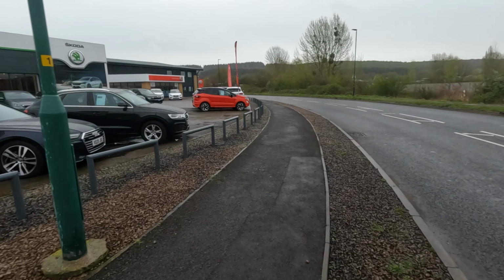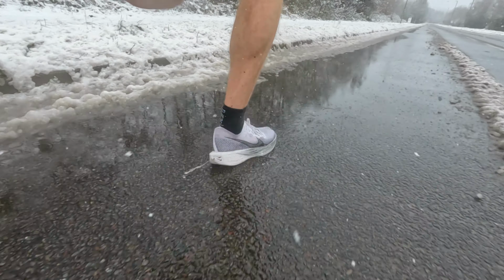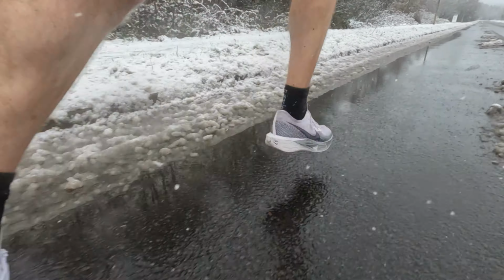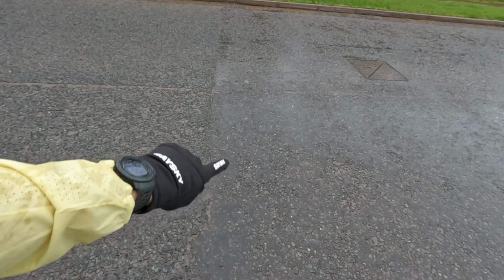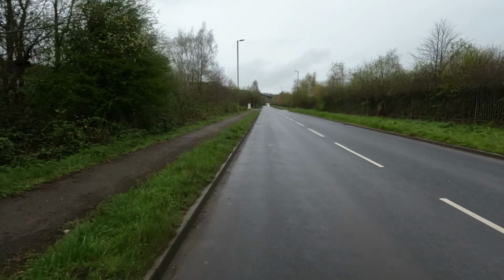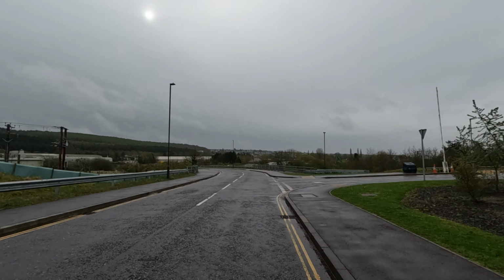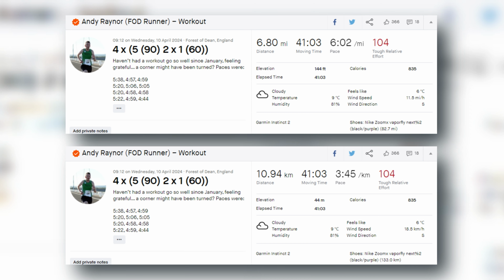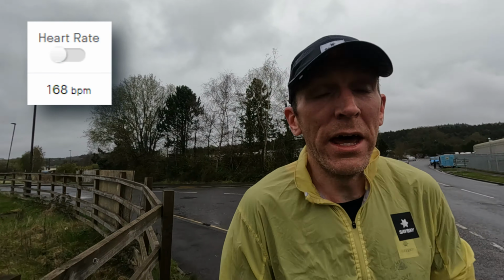11 DAYS Until London Marathon 2024 (FAST SESSION)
11 DAYS Until London Marathon 2024 (FAST SESSION)  - welcome back to another video and today I am sharing with you my session from this weeks London marathon training, where its just 11 days until London marathon 2024.  Sadly, I think its too little too late in terms of getting into form, I could of done with another 2/3 weeks like this but I am just feeling so grateful to be back feeling the way I do, right before the big race!

I hope your London marathon taper is going well!

00:00 - Intro
00:38 - Warm Up / Workout Session Details
02:42 - Saysky
03:32 - Workout Start
06:36 - Cool Down
08:05 - Post Workout Thoughts
09:06 - Video Schedule
10:01 - Thank You's
11:24 - Outro